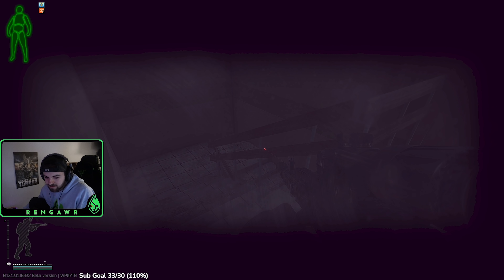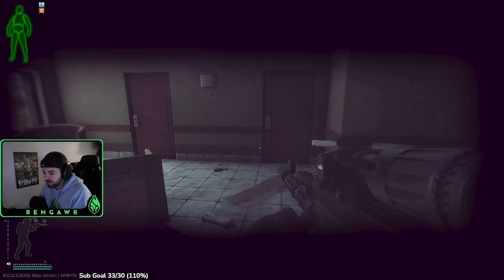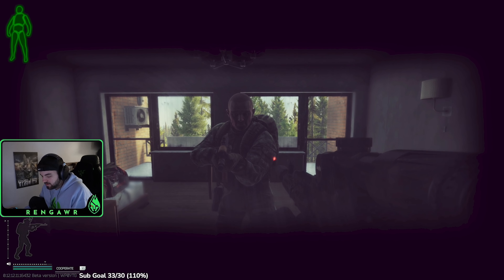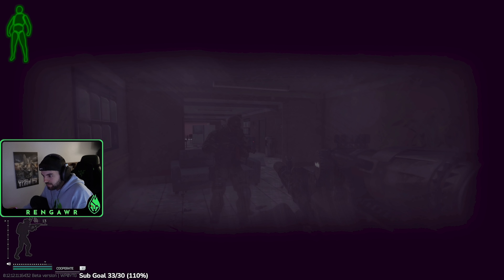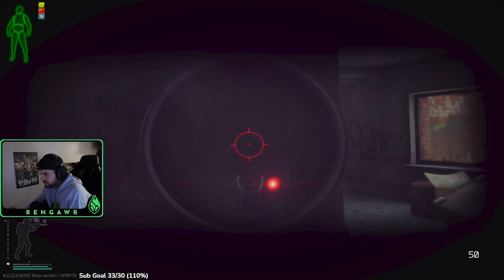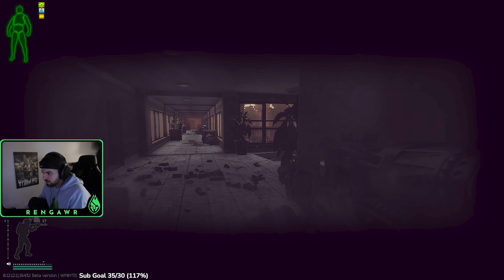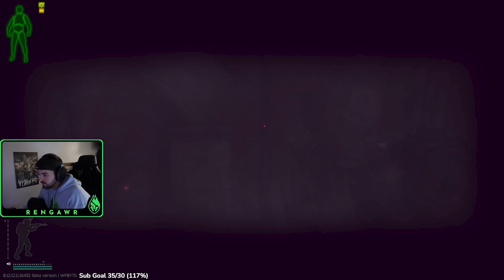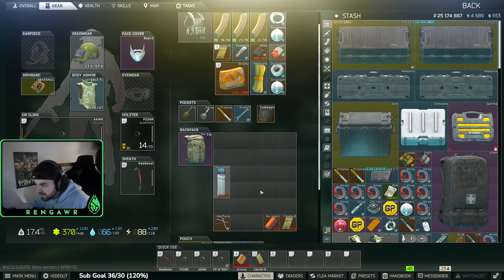Helping a New Player - Escape From Tarkov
A level 63 meets an unexpected friend. I use VoIP to team up with a brand new player. I kill the other players on the map and help my new friend, Matt, get rich in Escape from Tarkov.

*I will be answering your questions all throughout the wipe to help you progress so don't be afraid to pop into the stream to ask your questions. I am also setting up a *quest-help-and-keys* channel in my discord so that people can group up to progress even without flea market.*